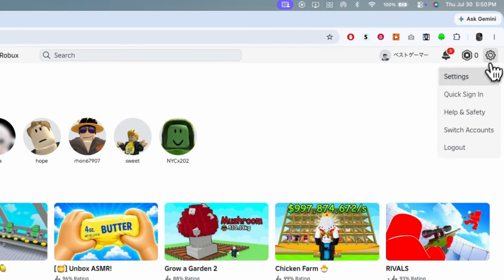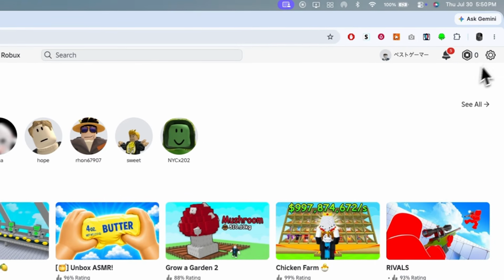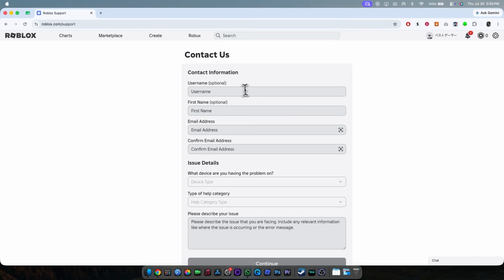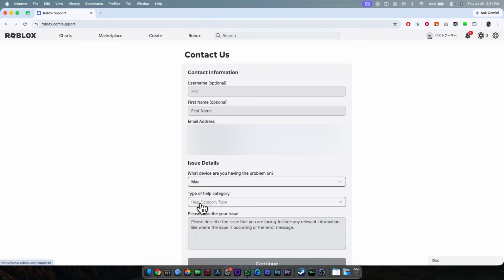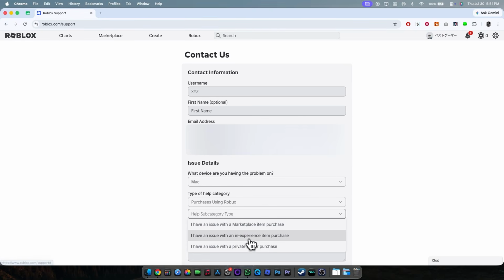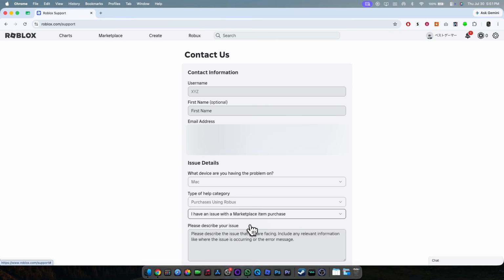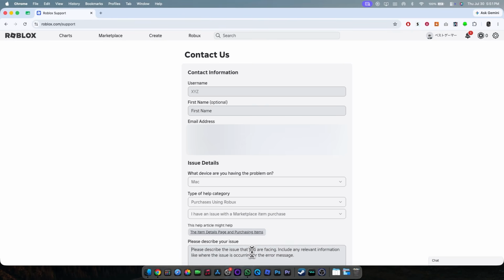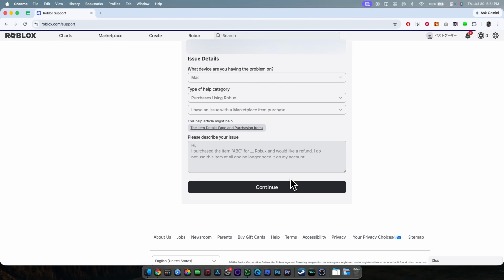How to Refund Items on Roblox and Get your Robux Back - Full Guide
Learn how to refund eligible items on Roblox and request your Robux back with this easy step-by-step tutorial. This video explains Roblox's refund policy, how to check purchase eligibility, and the available methods to request a refund for qualifying items.